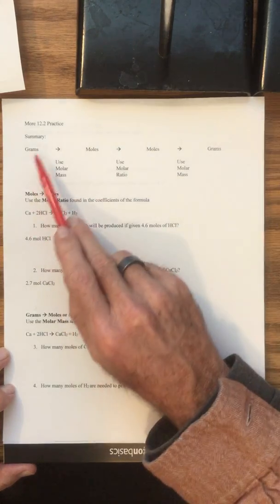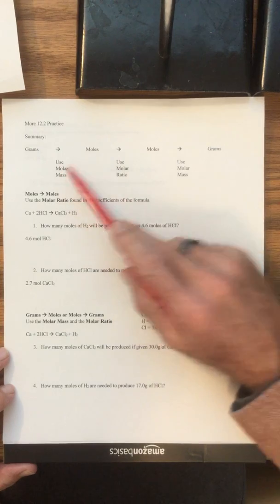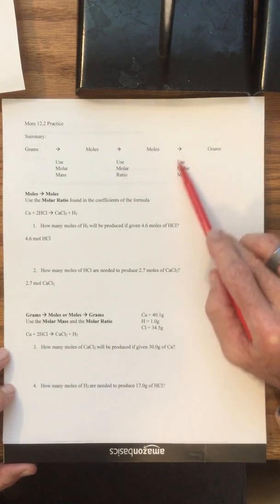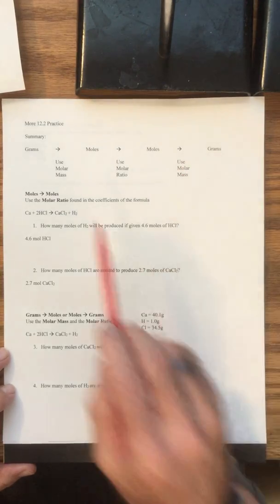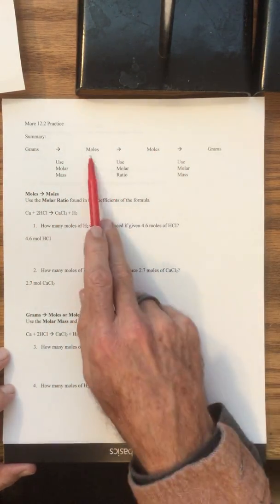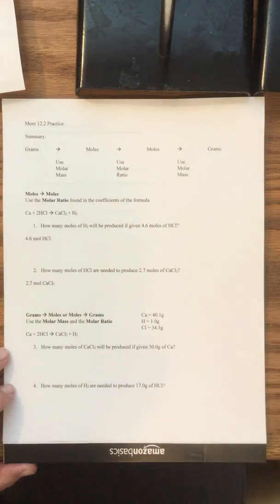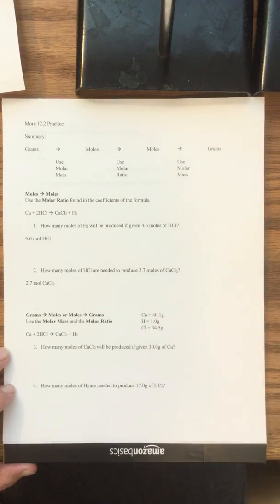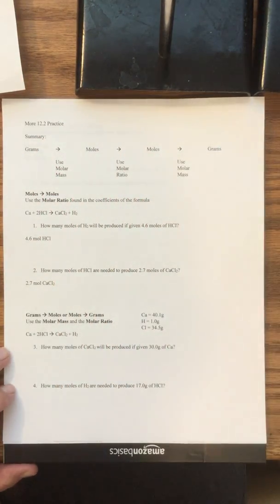More Practice Problems 12 2 Part I